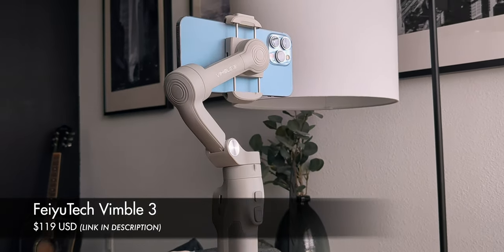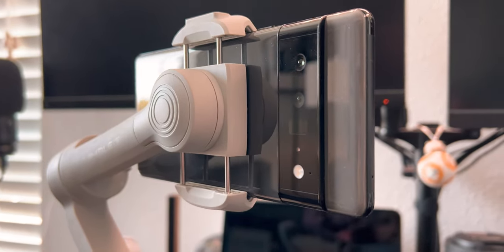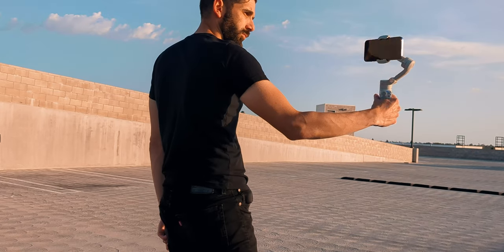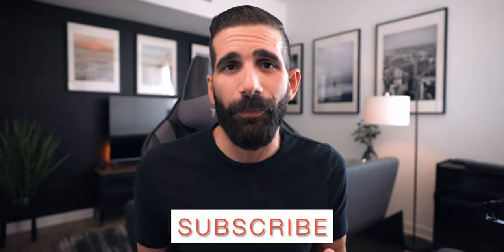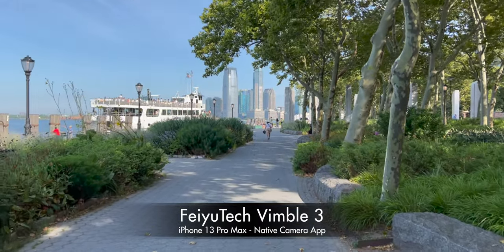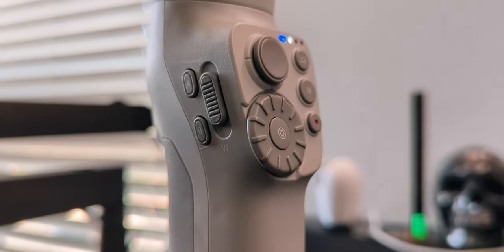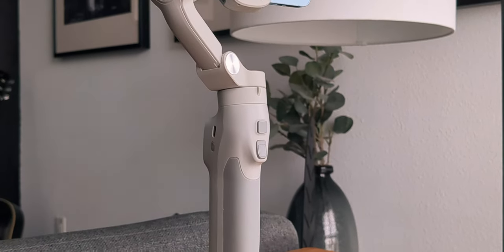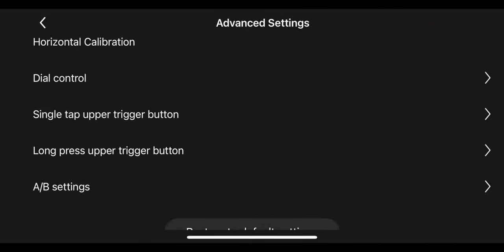5 Reasons Why I Like FeiyuTech Vimble 3 Smartphone Gimbal!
In this video we share 5 Reasons Why I Like The FeiyuTech Vimble 3 smartphone gimbal! This NEW stabilizer is compatible with big phones like the  Google Pixel 6 Pro and iPhone 13 Pro Max. The traditional foldable design is simple and straight to the point. The app has a lot of functionality and it has the capability to control the native camera as well as social media apps like Instagram and TikTok. Finally the extension capability is fantastic for vloggers and individuals who want to take photos whiles showing more in the frame.

00:00 - Start
00:24 - Intro
00:47 - Price & Specs
01:59 - Stabilization Comparison
04:10 - Foldable Design
05:15 - Extension Rod
06:33 - A & B Buttons
07:56 - Dial
08:30 - Two Triggers
09:12 - Android Compatibility?
09:48 - Motion Timelapse & Dolly Zoom
10:20 - Final Thoughts

Gear!

*Follow me behind the scenes via Instagram!